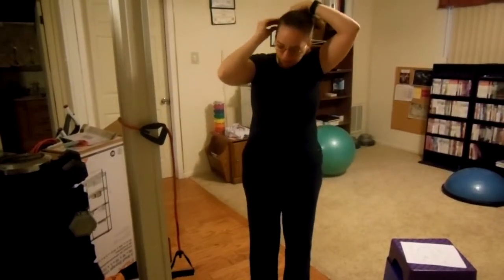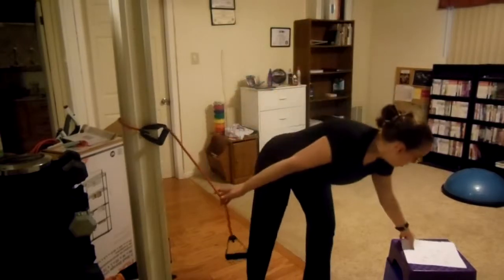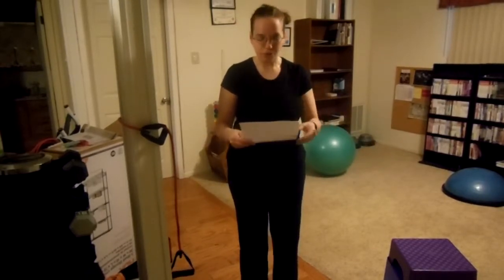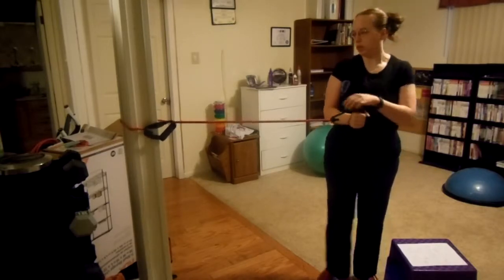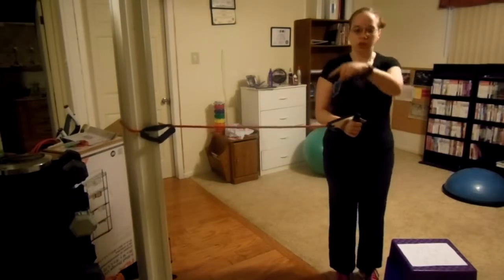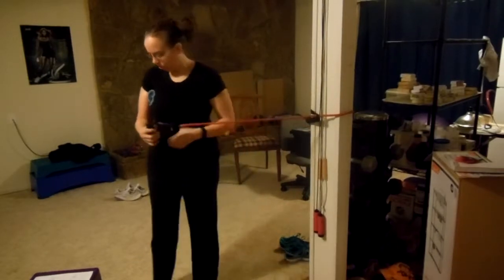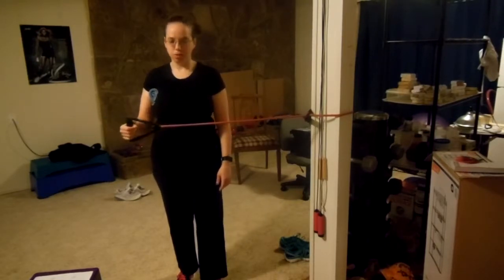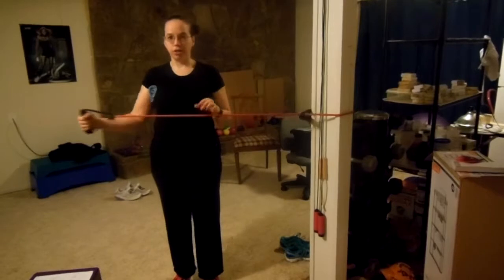Shoulder Rehab 1